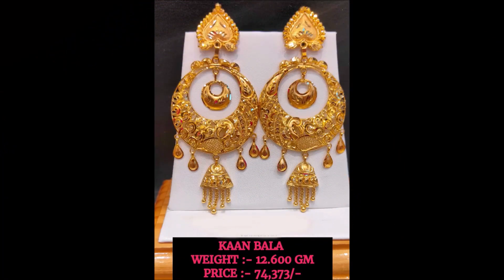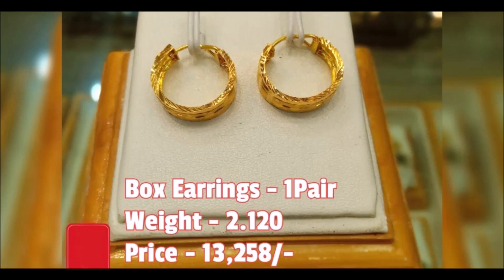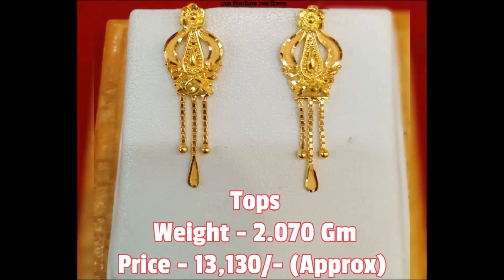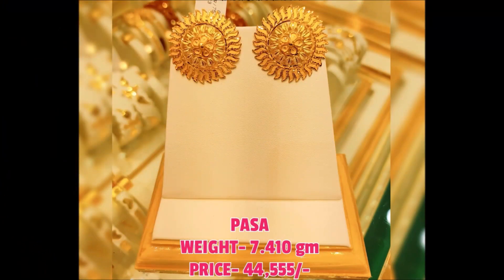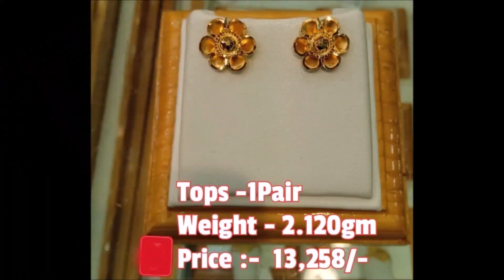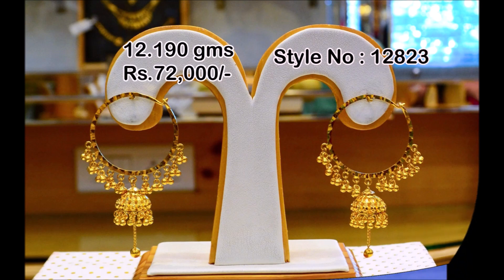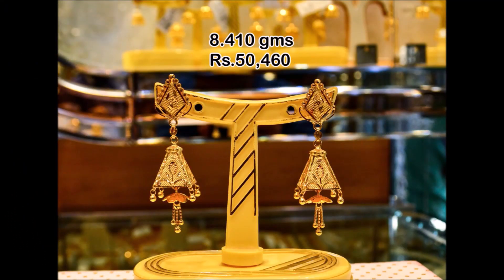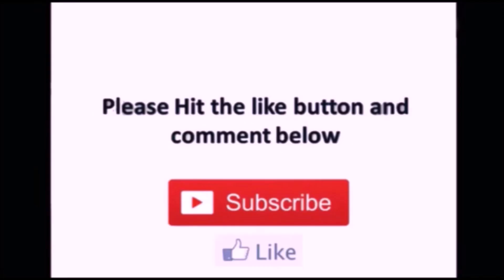Latest Gold Earrings Designs With Weight & Price | Gold Jhumka,Jhumki,Chandbali,hoop earrings design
Thanks
Today Fashion